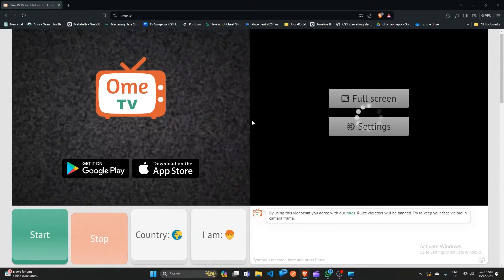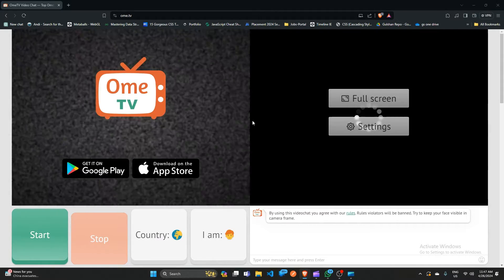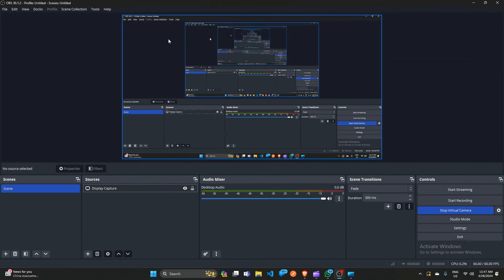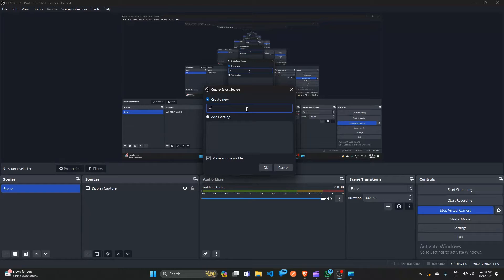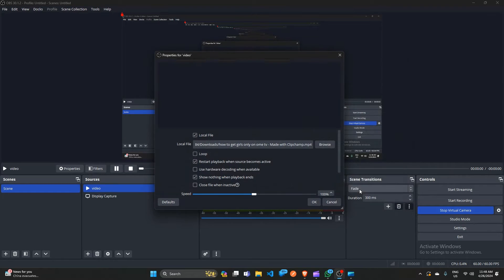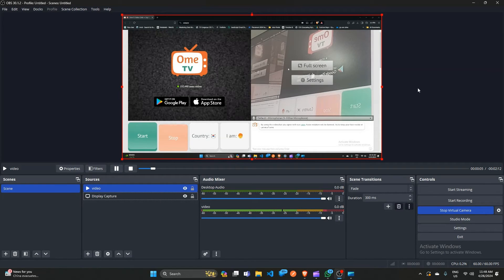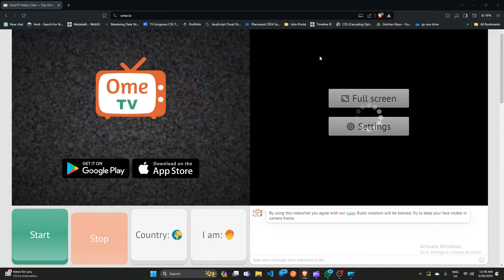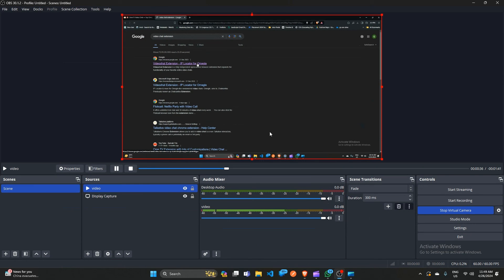How to Add Video in OmeTV – Step-by-Step Guide to Enable Camera for Video Chat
OmeTv is a popular video chat platform that allows you to connect with people from around the world. One of the key features of OmeTv is the ability to share video content with your chat partners. In this video, we'll walk you through the step-by-step process of adding video in OmeTv.

0:28 - Add Video In OmeTV